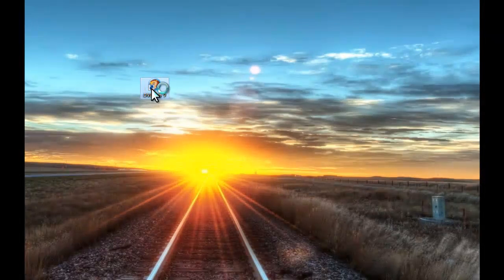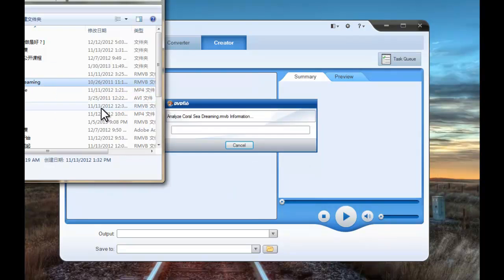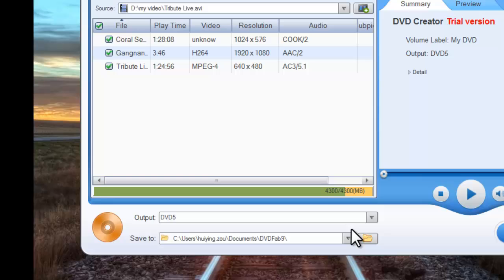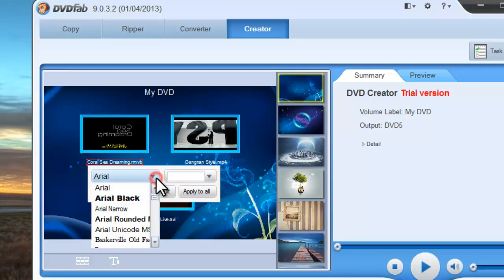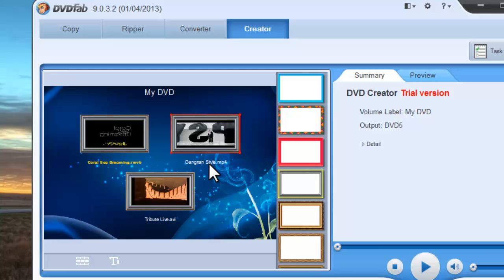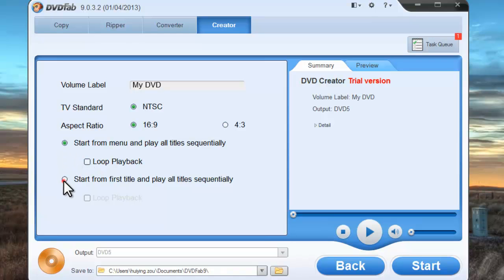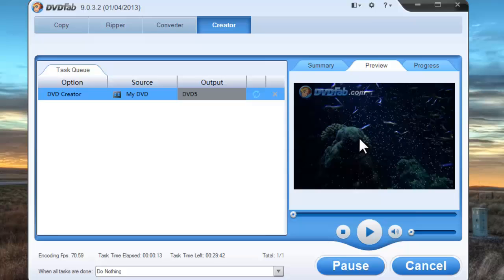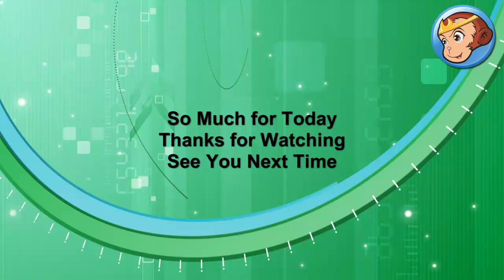How to create your own DVD with menu using DVDFab 9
This is a video tutorial on how to create your own DVD with DVDFab 9. DVDFab DVD Creator is a powerful DVD maker that can make DVD discs or folders from downloaded videos, camcorder videos, and other common videos of nearly all popular formats. For more information about DVDFab DVD Creator, please